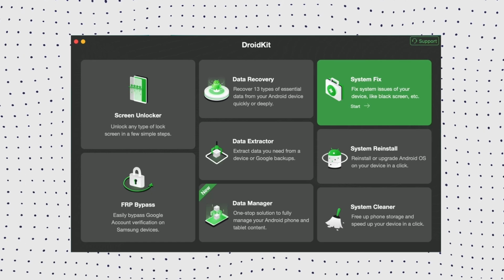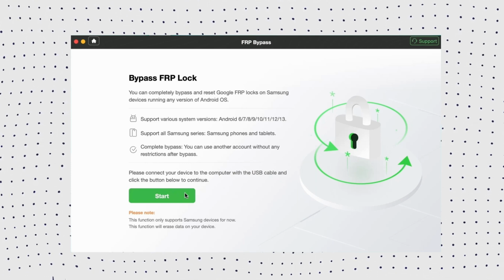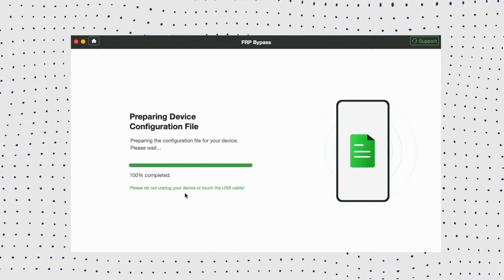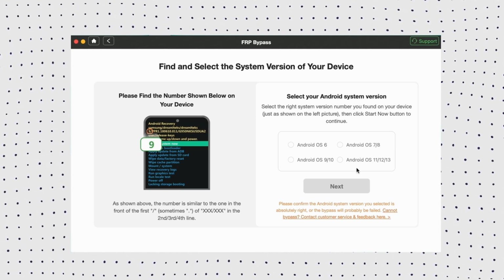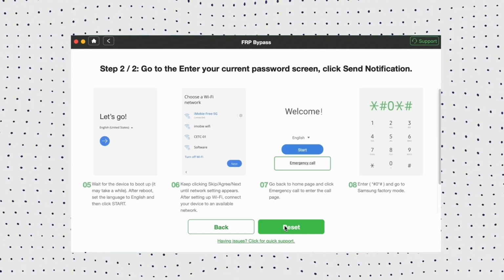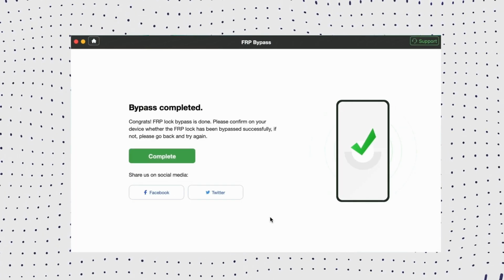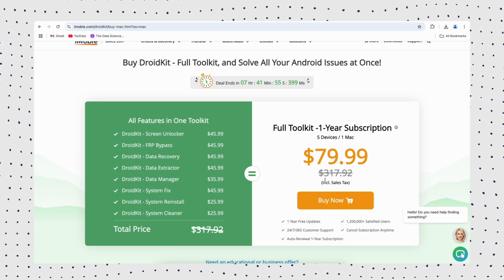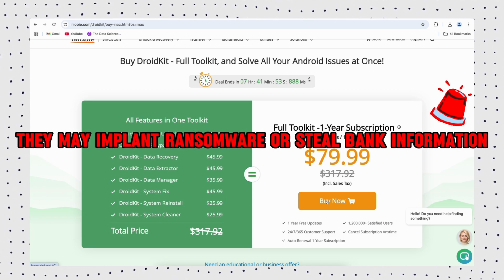FRP Bypass Android | How to Fix Google Account Lock in 3 Minutes GUARANTEED!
You forget your password or cannot verify your identity after restoring the factory settings. Don't worry! The most powerful FRP bypass tool in 2025, can help you bypass FRP lock on any Android phone in 3 minutes!

Smartphones have become the core of our lives, but an FRP lock (Google account verification lock) left by a misoperation or second-hand device may make you lose access in an instant. Don't worry, use professional and safe unlocking tools to easily solve your problems.
00:00 Intro
00:37 How to Bypass FRP Lock in simple clicks?
01:48 What is DroidKit？
02:40 How to Free Download DroidKit?